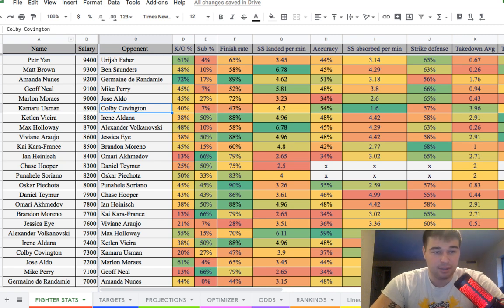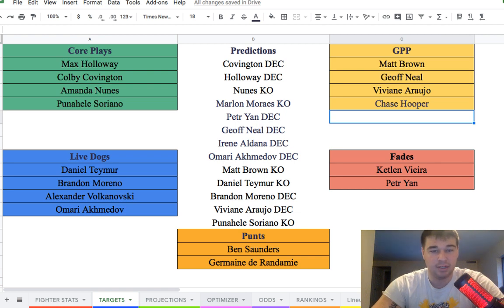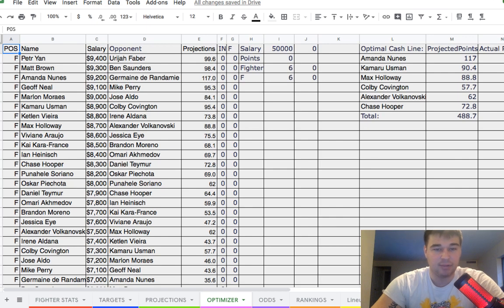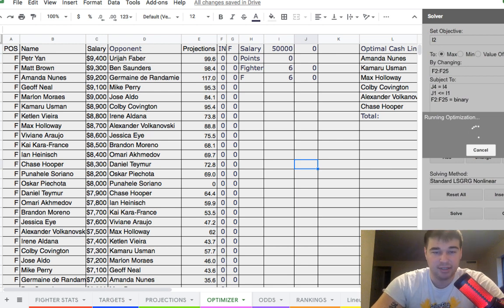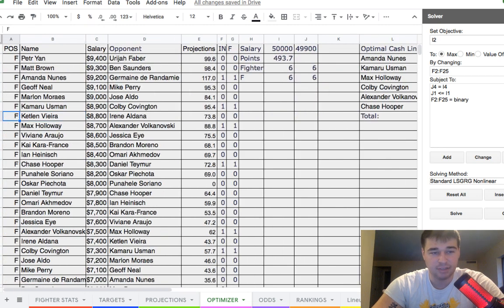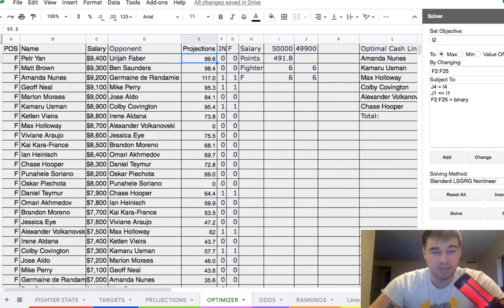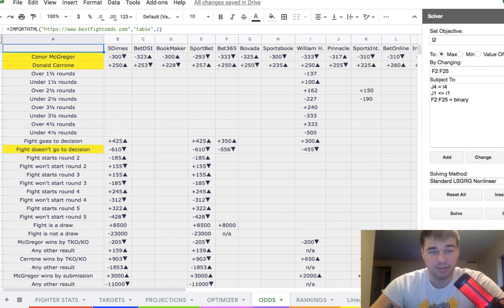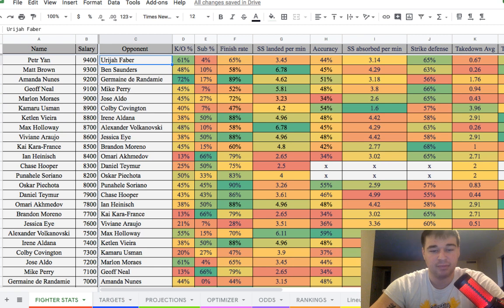My MMA Model and Optimizer